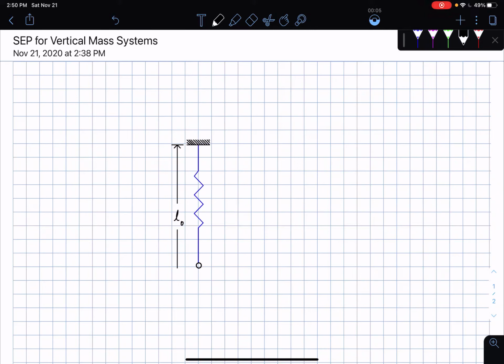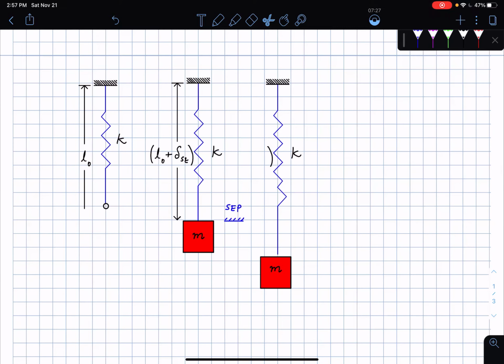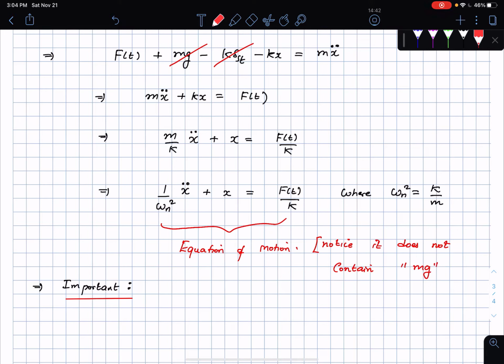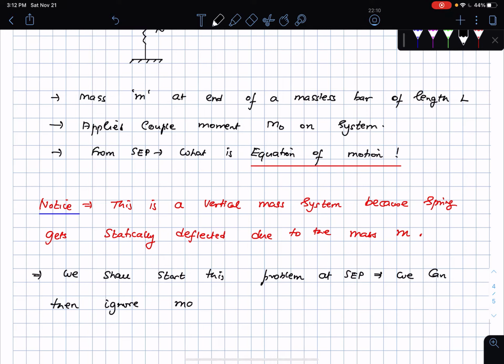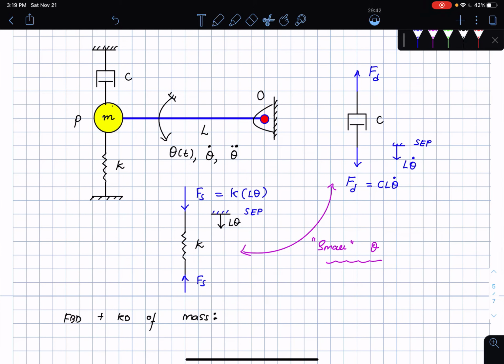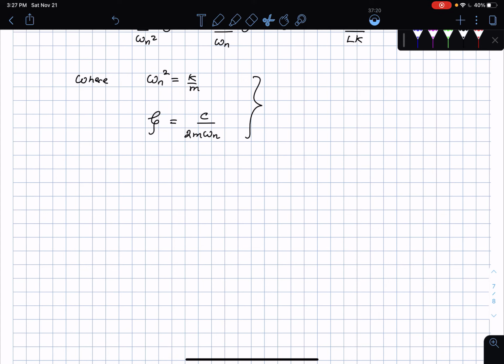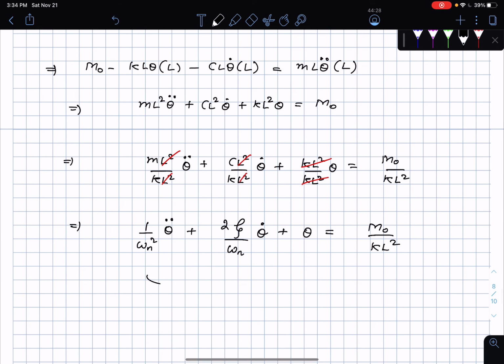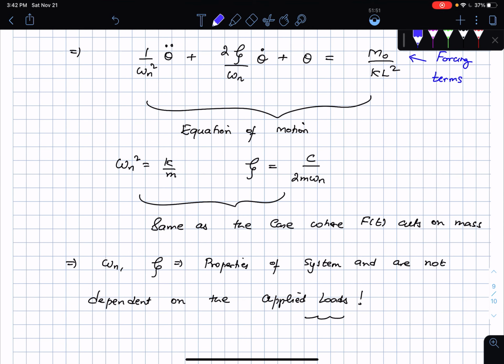SEP for vertical Mass Systems